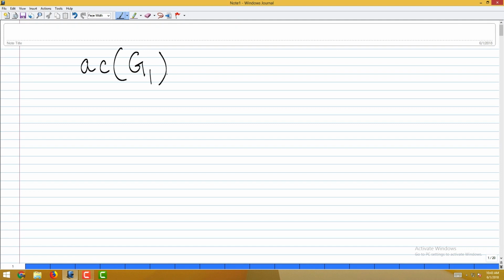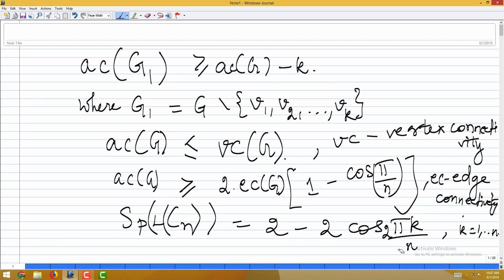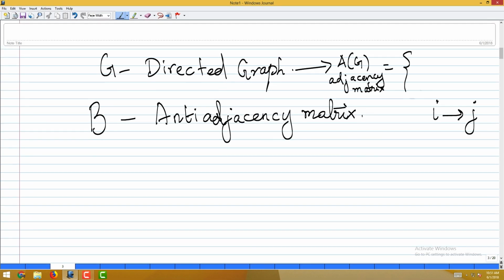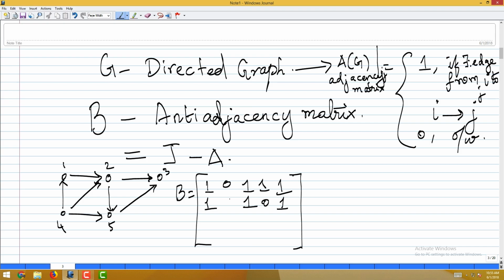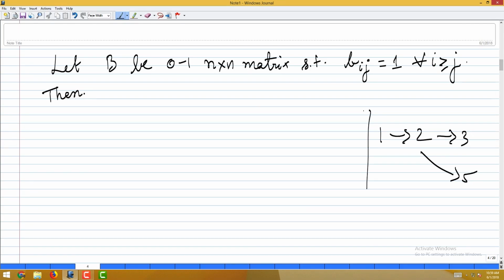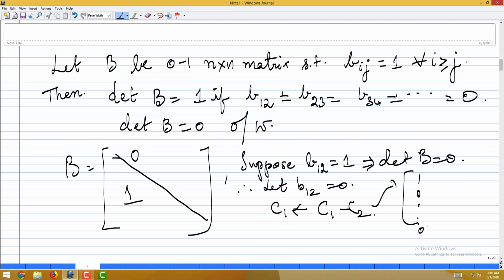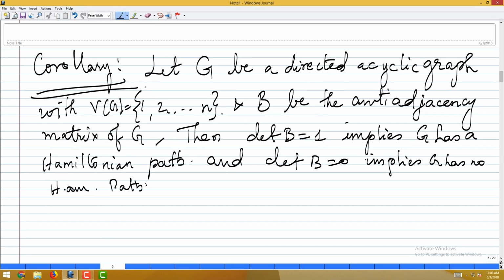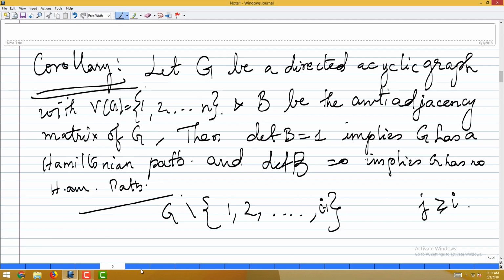Spectral Graph Theory - VII - part 1